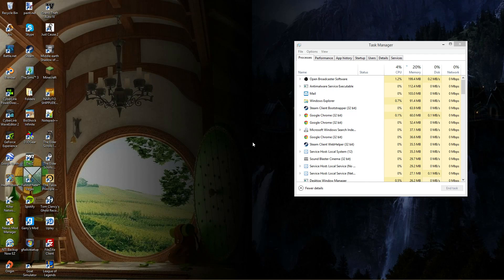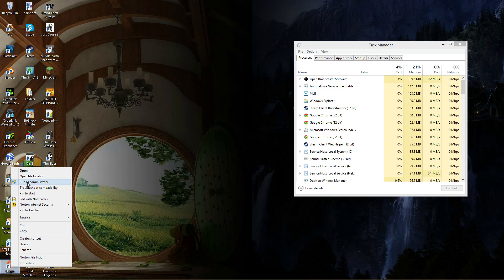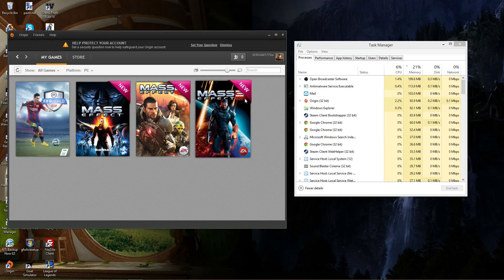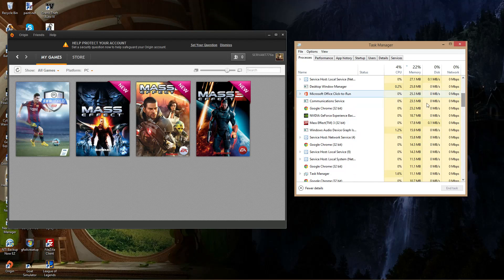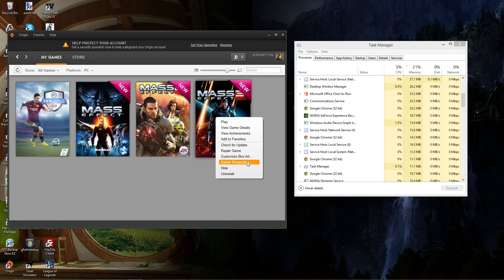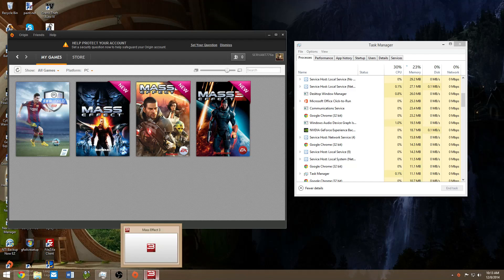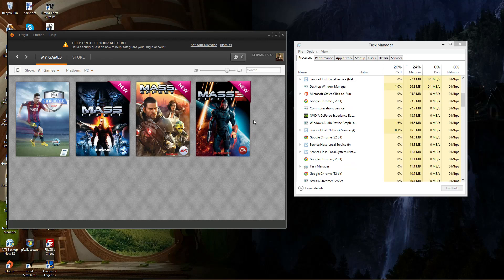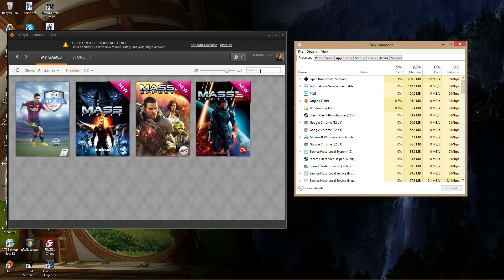How To: Fix Origin Games Not launching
*   In this video I fix the problem that a lot of people are having with origin and not launching there games. I use Mass Effect 3 as my example because I could not launch that game before I fixed it.

*   If you are good with graphics and animation shorts I am offering 15 dollars to anyone who can make me a short for my YouTube channel.

-LINKS-

*Previous video